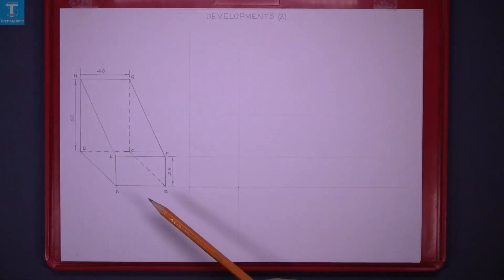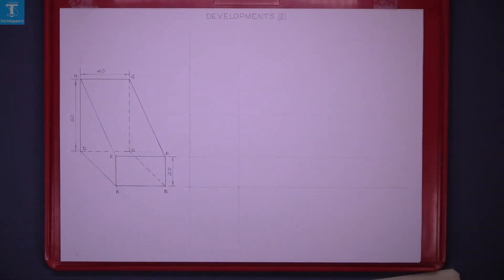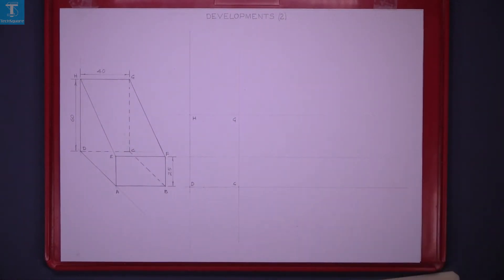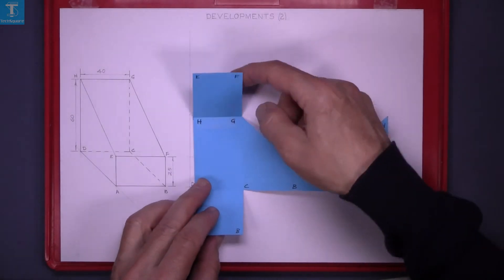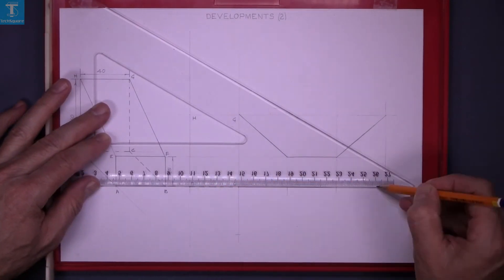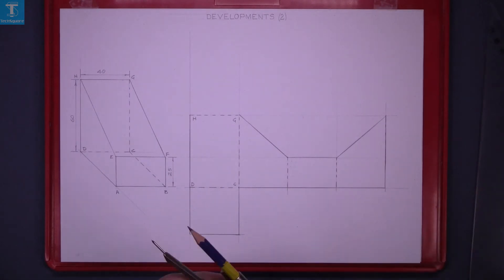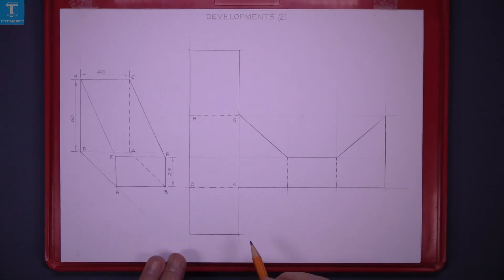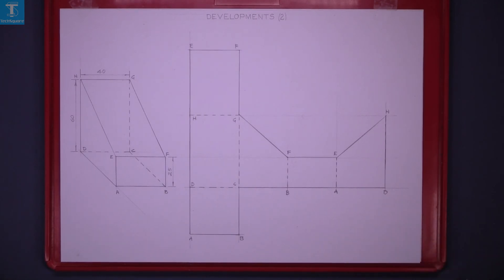Developments: 2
For more info and videos visit:
TechSquare.ie